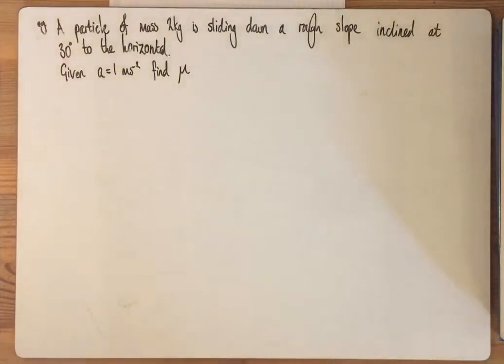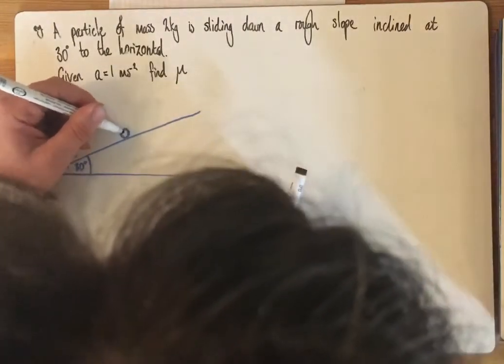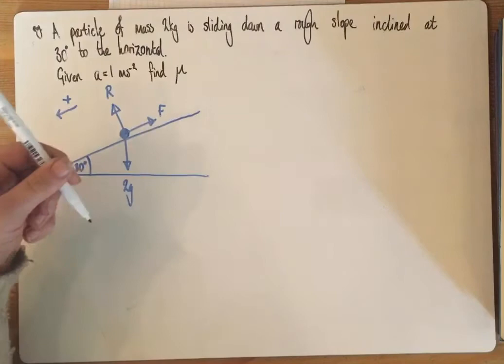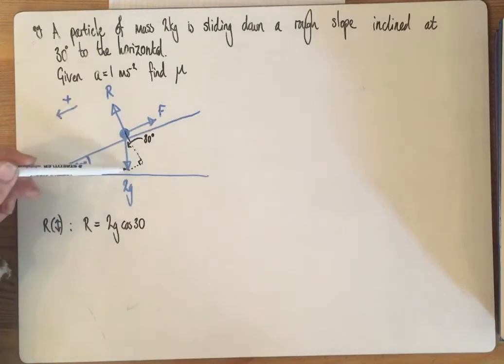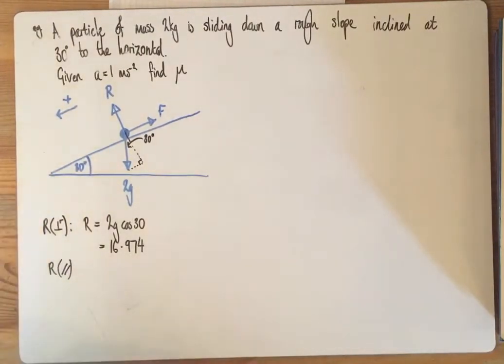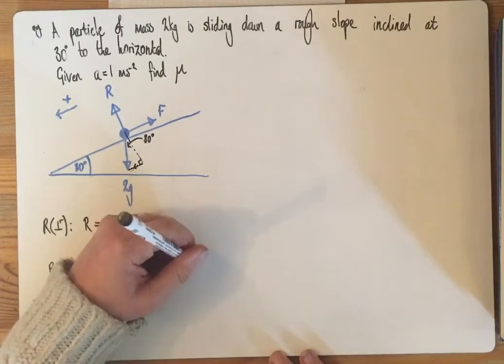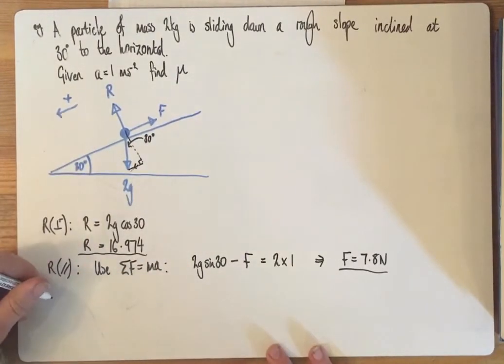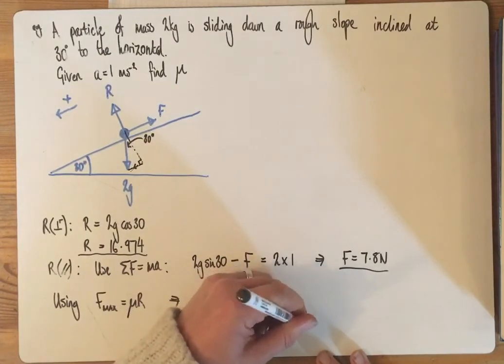2 Friction - Inclined Plane